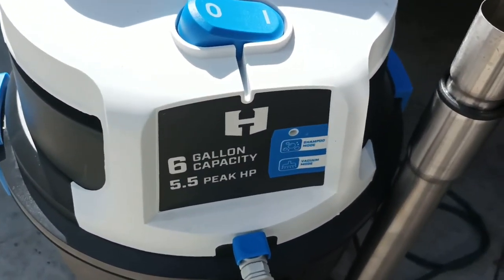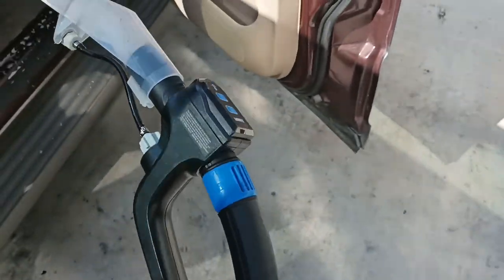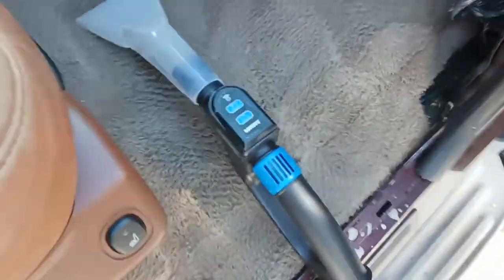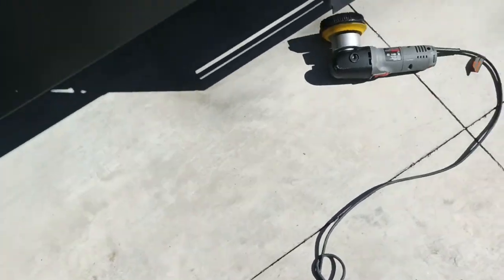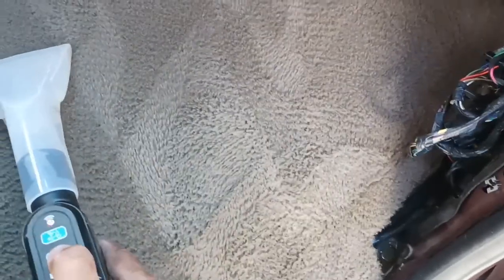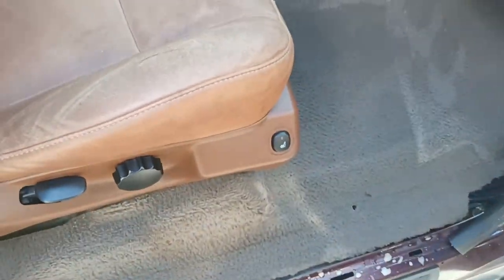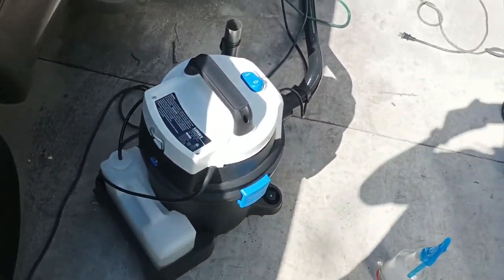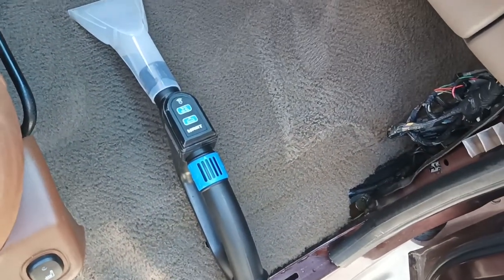Using the Hart 3-in-1 Wet/Dry Shampoo vac on my truck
I originally bought this wet/dry vac on December 18, 2021 and didn't get around to using it until late 2022. I refer to it as a water extractor but in reality, it's a wet/dry vac with a water extractor attachment, not a true purpose built extractor. It now retails for $179 on Walmart.com